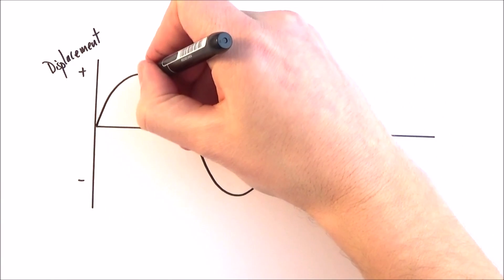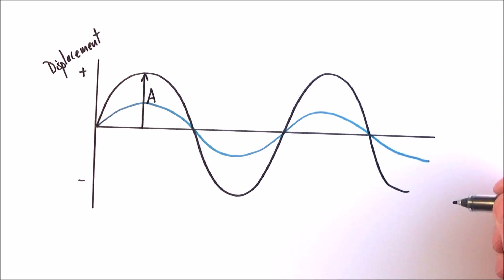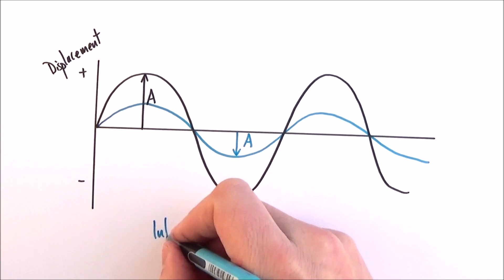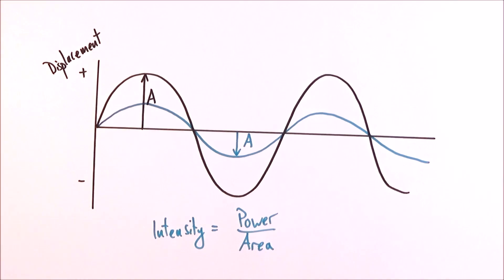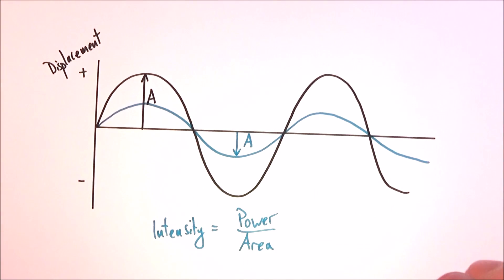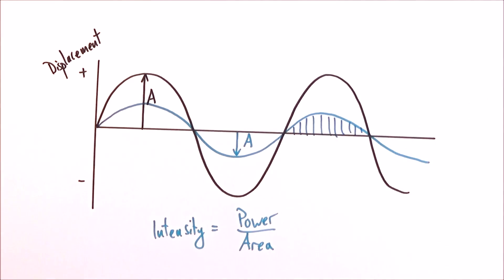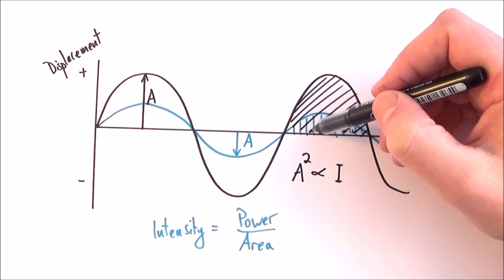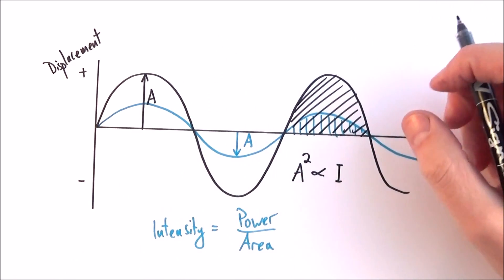Wave Amplitude and Intensity - A Level Physics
In this video I explain two more properties of waves: amplitude and intensity, for A Level Physics.

This catches lots of people out. If you double the amplitude of a wave you give it four times as much energy, this leads on to the relationship between amplitude and intensity of a wave.

Lewis

AQA
CIE
Edexcel
Edexcel IAL
Eduqas
IB
OCR A
OCR B
WJEC